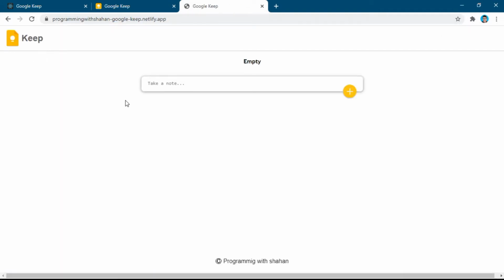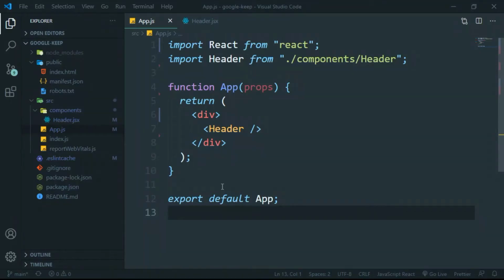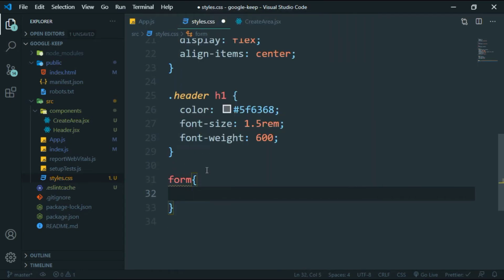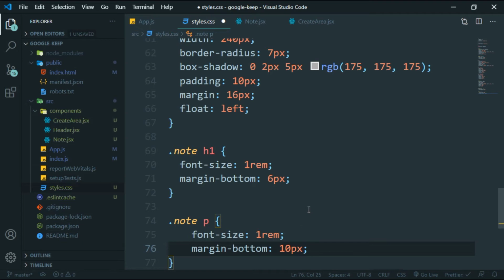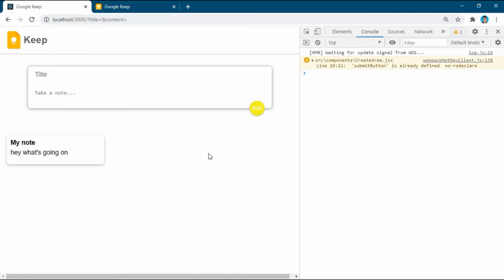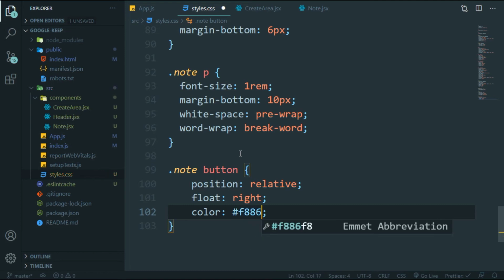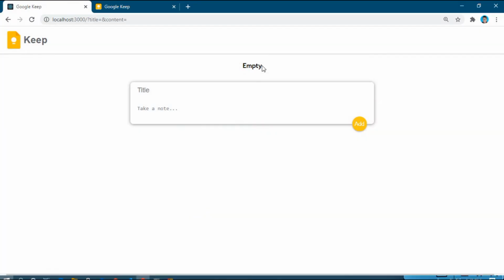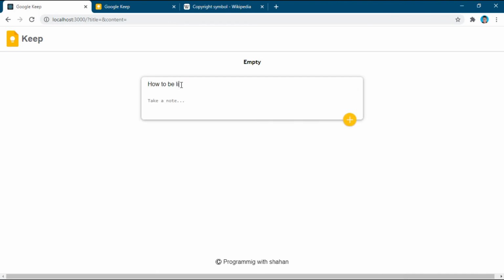I Built a GOOGLE KEEP App Clone with React JS for Beginners (in 35 minutes!)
How to build a Google Keep Clone with React JS? Today we gonna Build this App with super little time. If you are a beginner react developer, it will be better for you. Also, it's for anyone who wants to develop their react Skills.